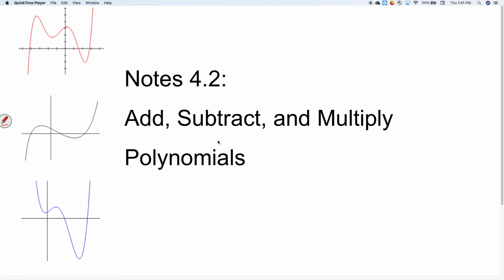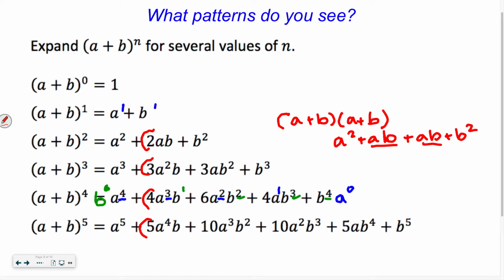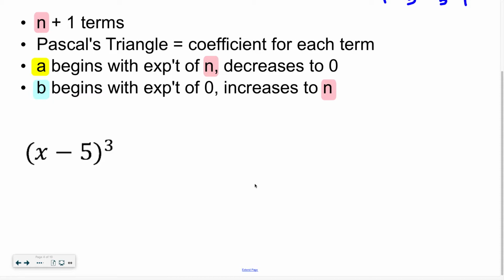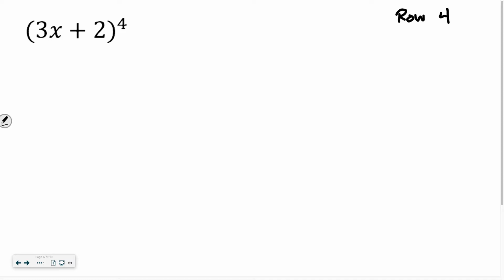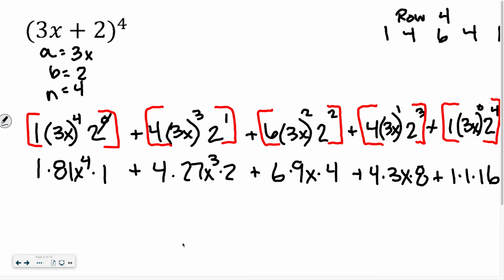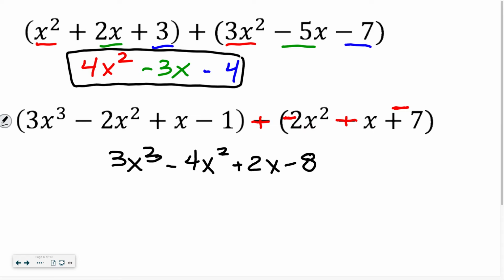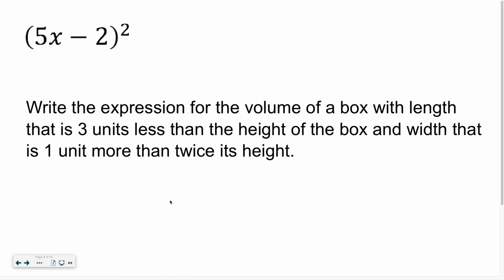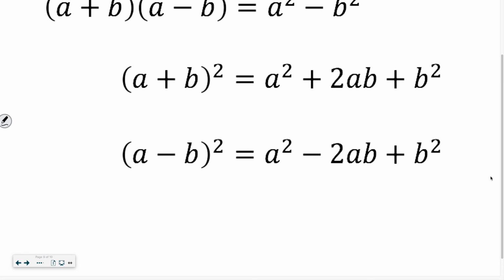Notes 4 2 Add Subtract Multiply Polynomials